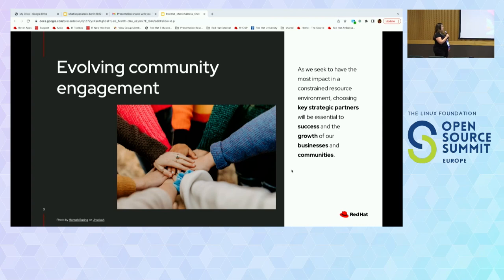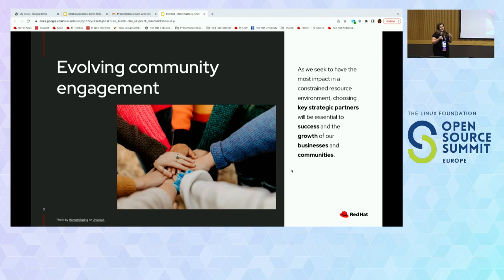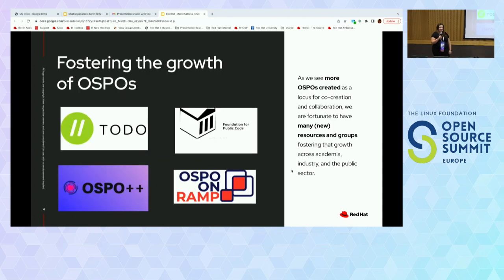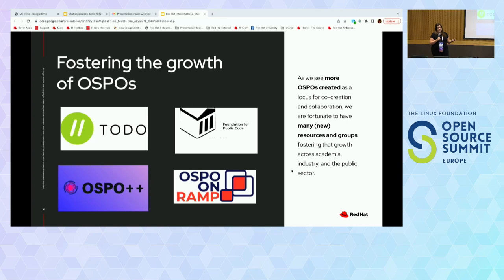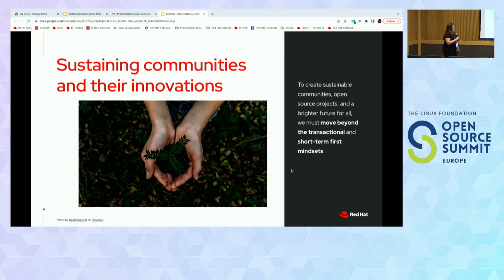Sponsored Session: Creating Community in a Complex World: Everything Old is New Again - Amy Marrich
Sponsored Session: Creating Community in a Complex World: Everything Old is New Again - Amy Marrich, Red Hat

Against a backdrop of ever increasing global challenge - from climate to COVID to armed conflict - the world of open source development and community stands at the same crossroad that has always been before us: How we will choose to build our future projects, advance the state of the art, and sustain efforts focused on critical technical infrastructure? In this talk, Leslie Hawthorn will explore the key opportunities before us and how we can best leverage the lessons of early successes - and failures - in the open source world to navigate our future.

As part of this discussion, she will explore promising trends on the global open source scene, including:

    The must-be-seized potential of expanding open source development in an era when technical knowledge has become available to practitioners at an unforeseeably high velocity.
    The rise and institutionalization of the Open Source Program Office as a vehicle for increasing collaboration and efficiency outside of the corporate sector;
    The role of open source software as a vehicle for reskilling our workforce, creating economic mobility, and solving global problems at a local level.

Attendees of this talk will leave with:

     A solid understanding of the shifting landscape of the human element in our open source software development.
    Best practices for businesses to best engage in this shifting landscape, particularly in their application to emerging arenas for open source, from industry verticals to academia.
    How to engage the opportunity to rethink “the new normal” as a fertile ground for both innovation and sustainable growth and evolution of our communities.

Additionally, you will be treated to a whirlwind tour of some of the very best moments to advance the community state of the art that your humble speaker has personally witnessed over the past 15+ years while working with hundreds of different communities across the globe.